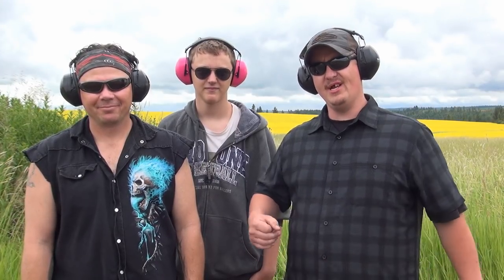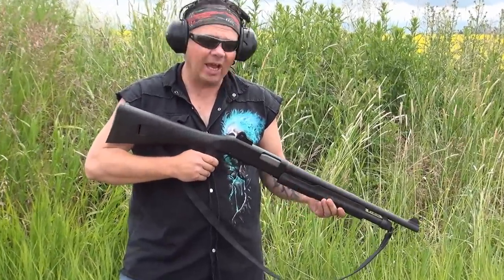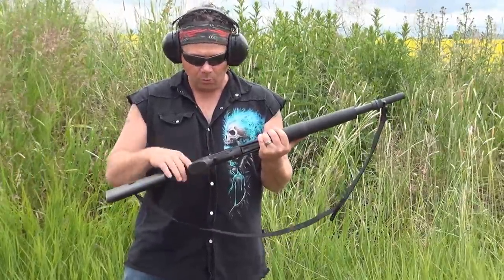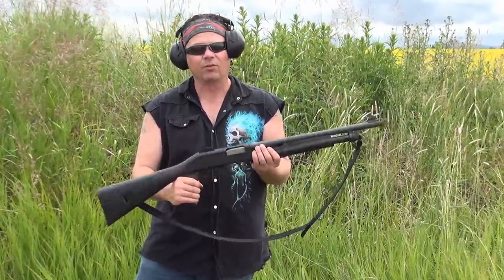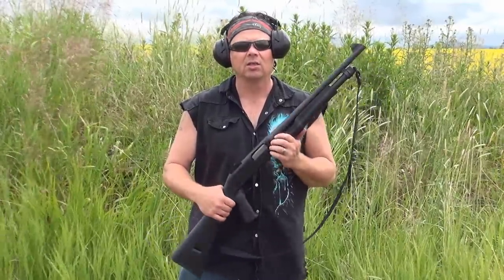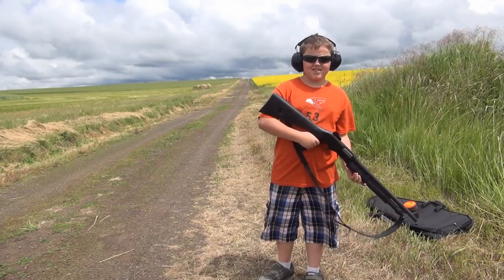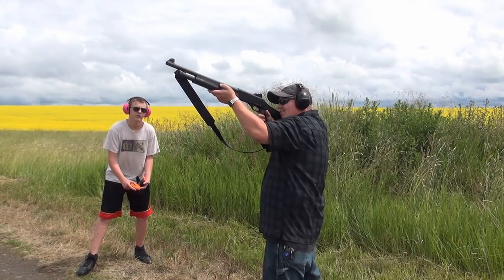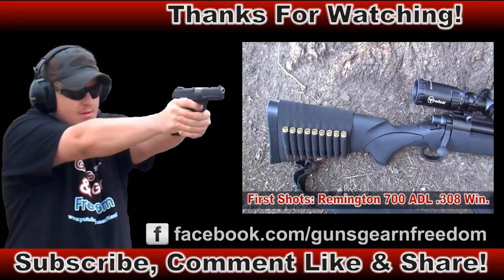Stevens Model 320 Pump Action Shotgun (HD)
In this video my brother, his son and I shoot the Stevens Model 320 pump action shotgun and have a little fun.